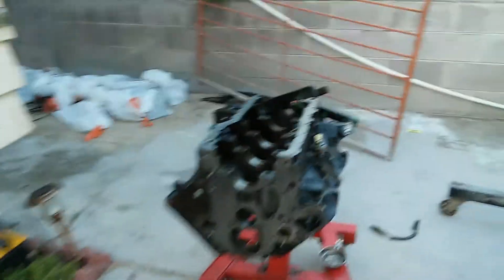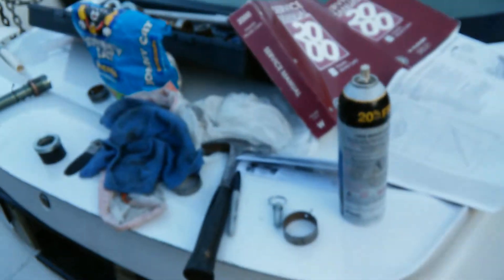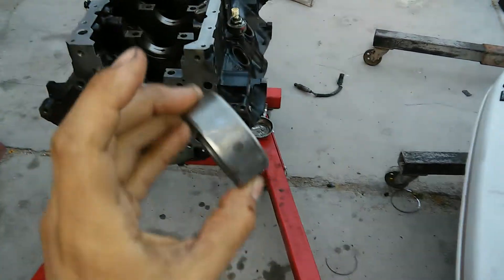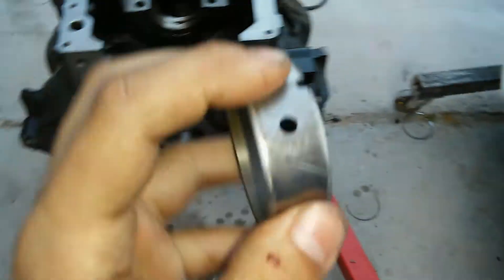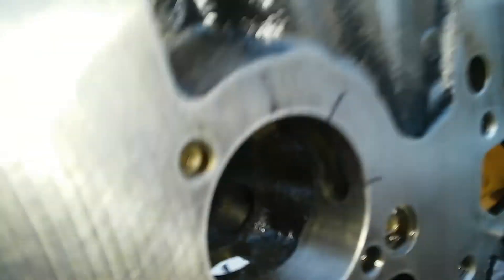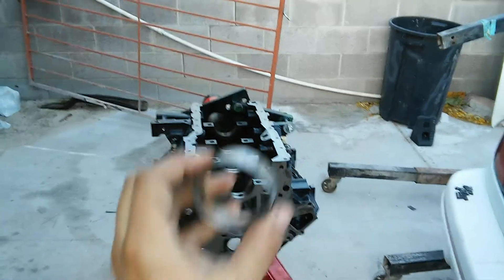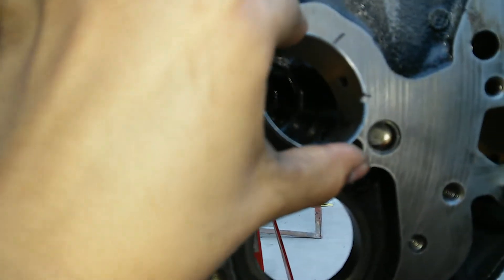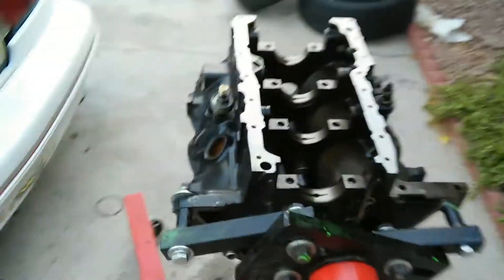Cam bearing orientation W/ 2 oil holes (3800 Series 2)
Using a level you will be able to install the bearings with percition.
I am only posting this because I could not find the orientation ANYWHERE on the internet or in the factory/Hanes service manuals. I know I should of seen them when I pressed them out but point is I did not.